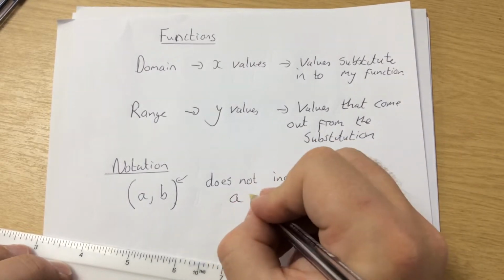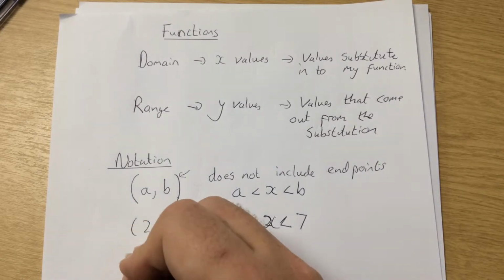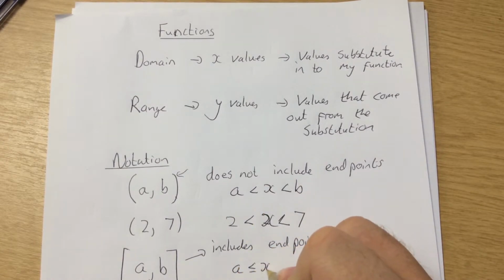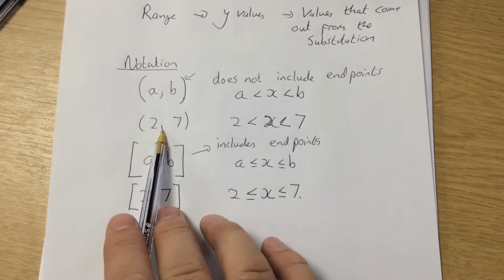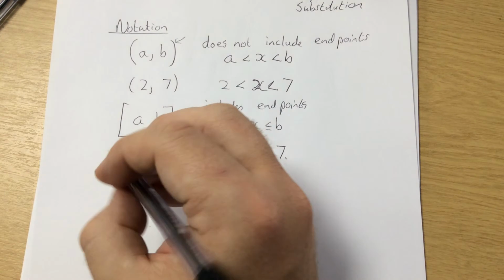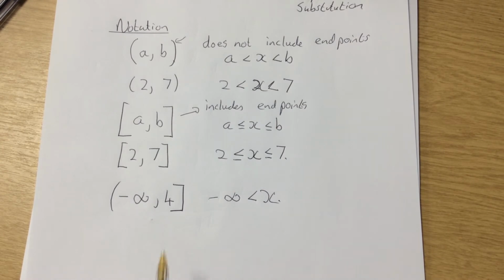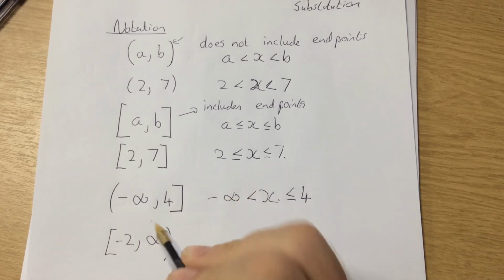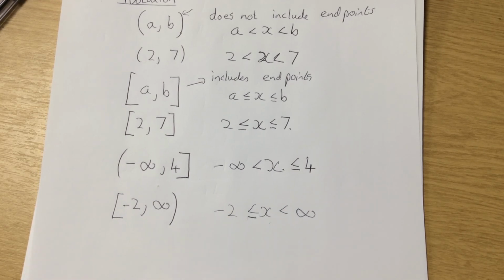C3 -Introduction to Functions